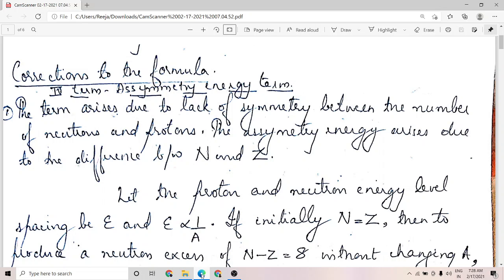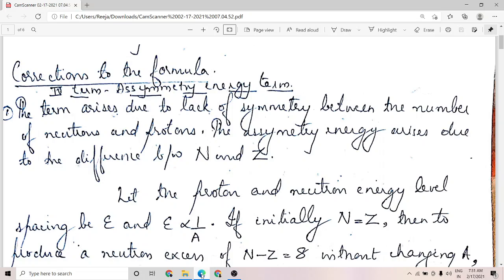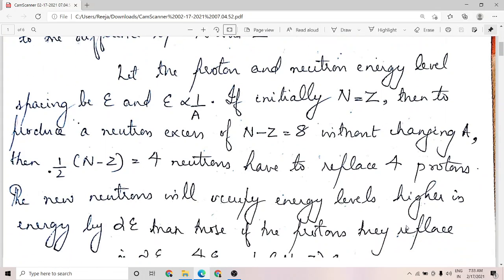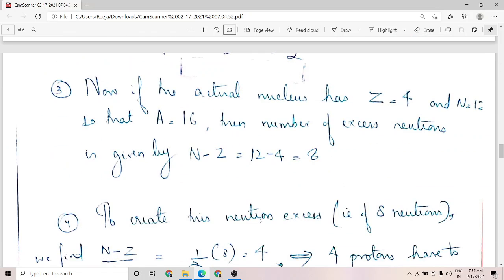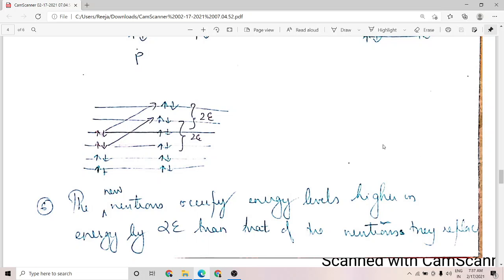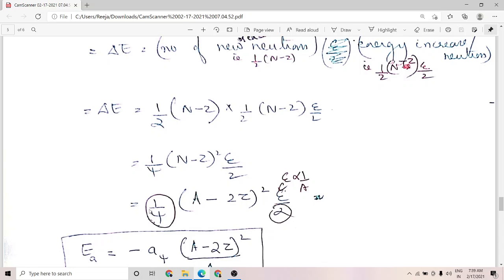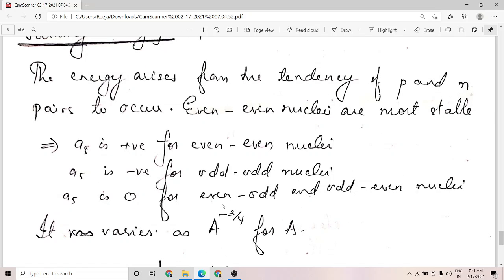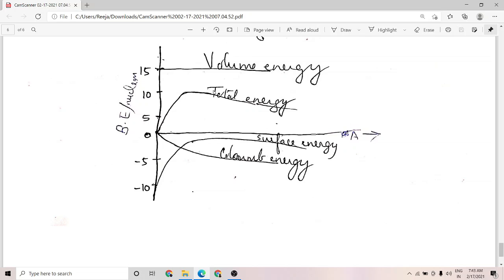Liquid drop model II